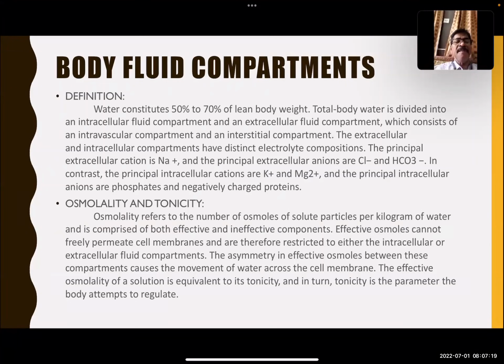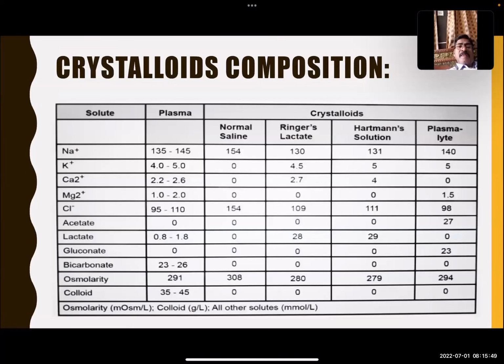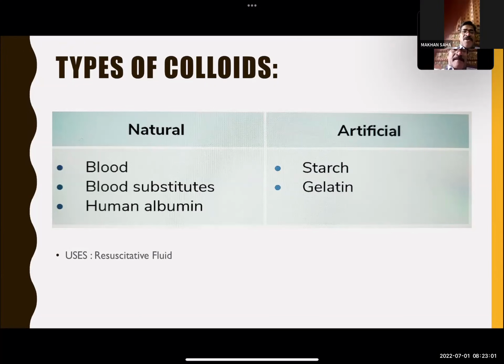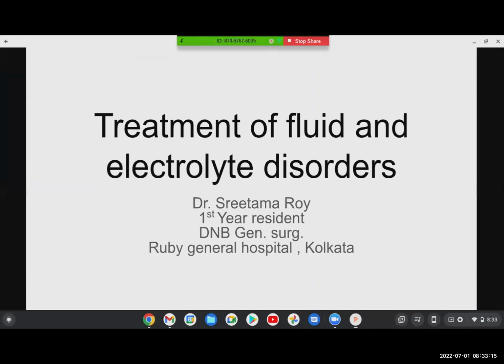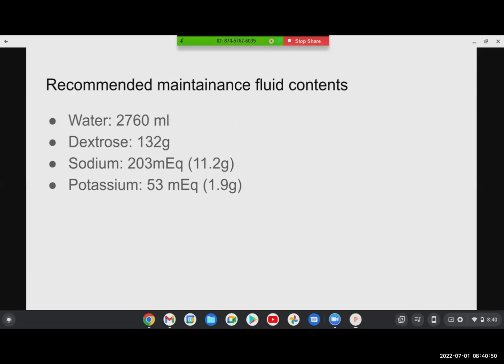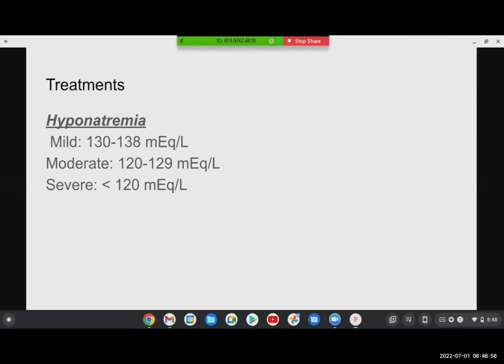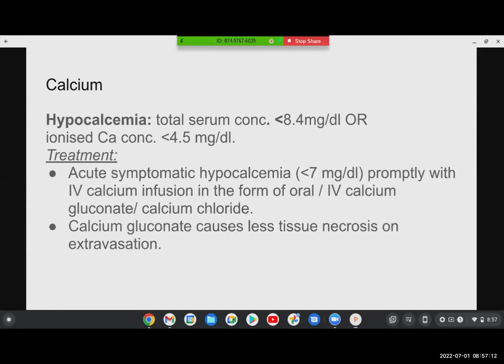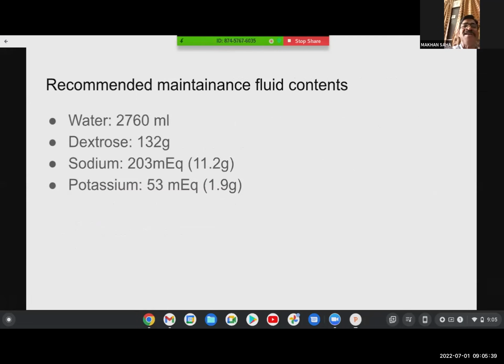Seminar - Fluids and Electrolytes (01.07.22)